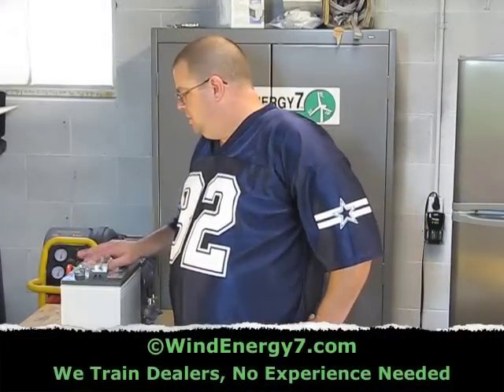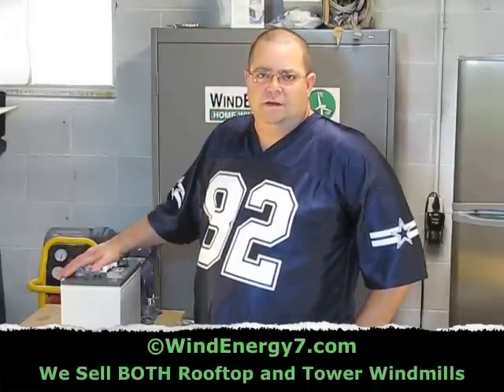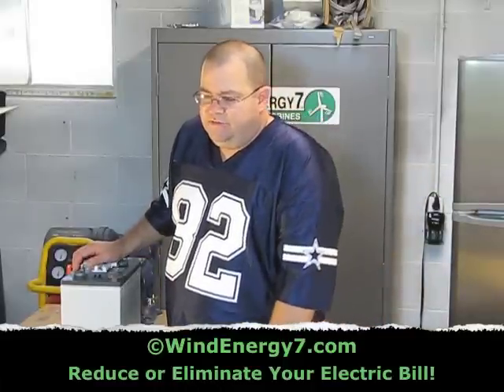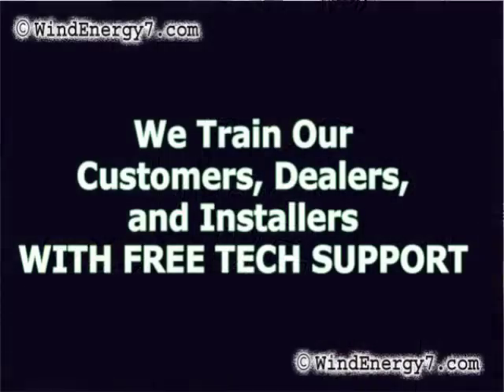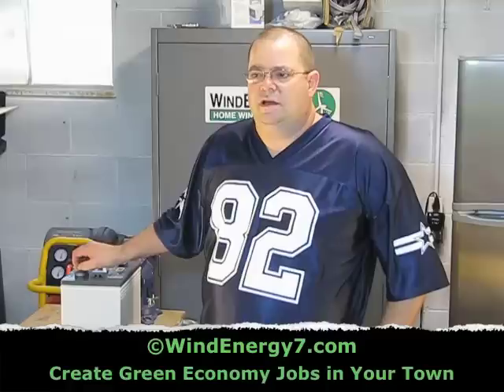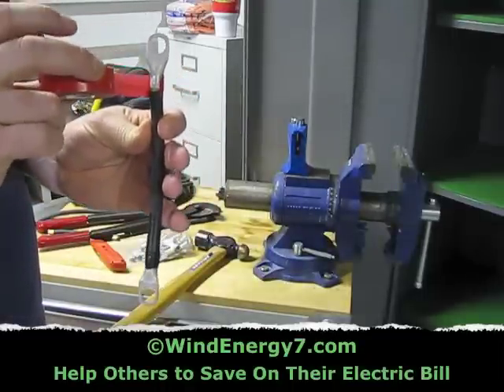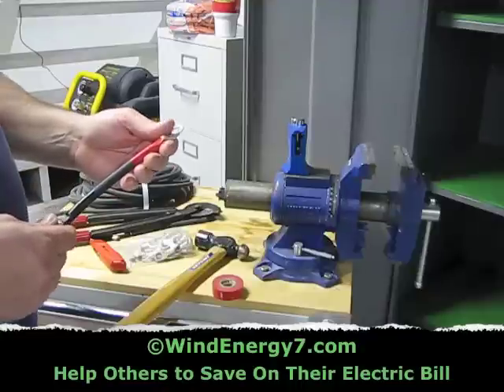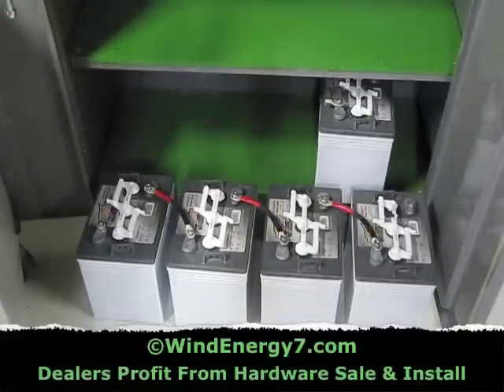Solar Training Turbine Training 1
- - Solar Training and Wind Turbine Training is a really important thing that WindEnergy7 is doing.  We have trained people in every state by interbnet, email, phone, and video.  We have trained people in Canada and Europe as well.  Who is going to train you free?  WindEnergy7, we are a large educator helping people all over to join in the solar and wind business.  You can create green collar jobs in your community.